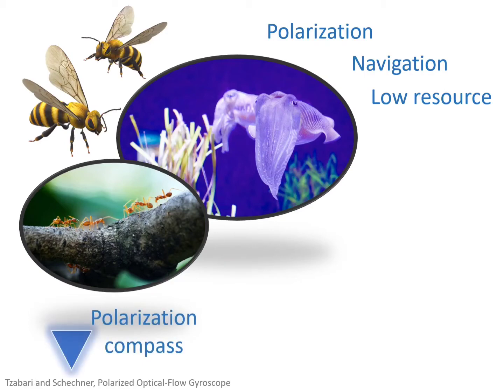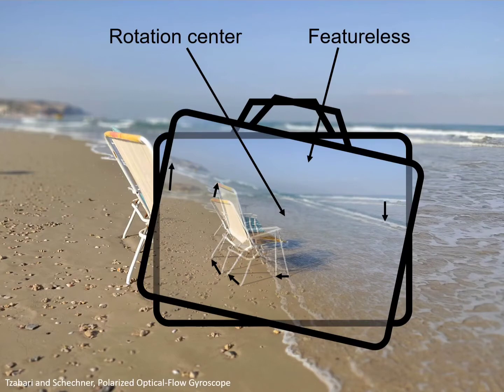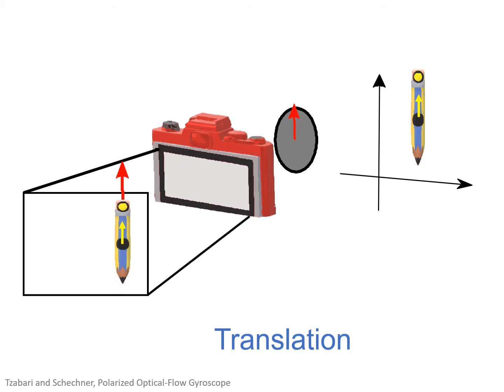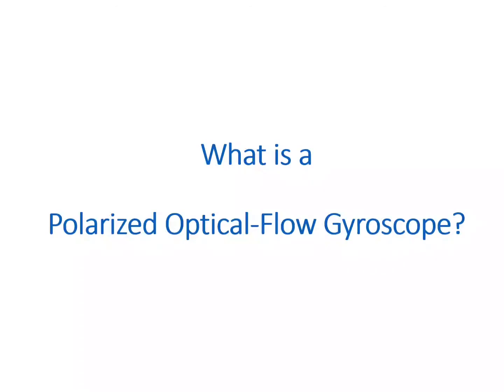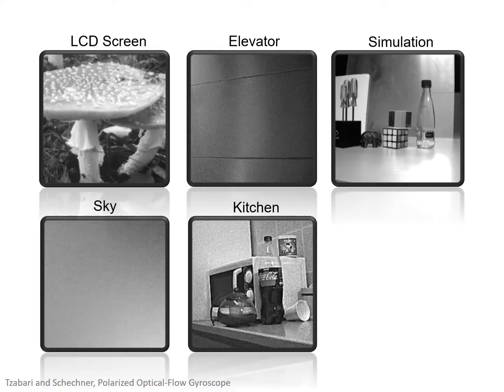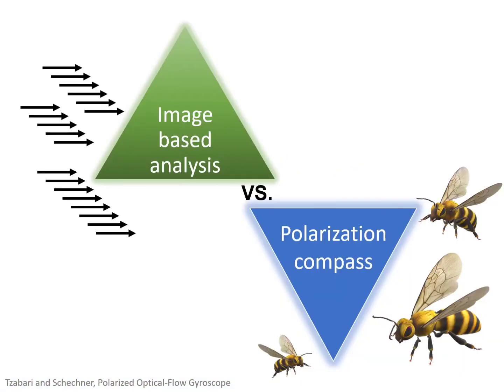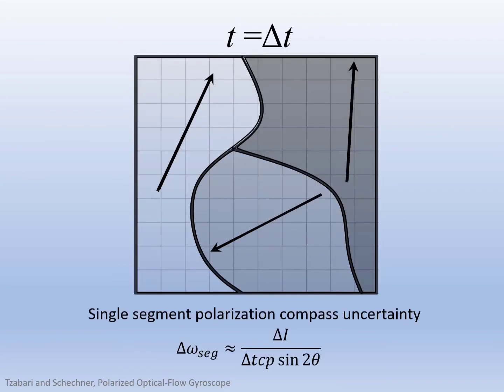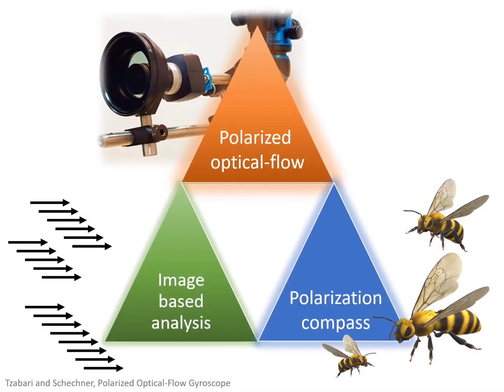Polarized Optical-Flow Gyroscope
ECCV 2020 poster video

We present a generalization of the optical flow equations to polarization filtering. The filtering strengthens optical-flow capabilities in scenes with limited features. Since the filtered light is sensitive to the angle of polarization ego-rotation results in temporal changes.